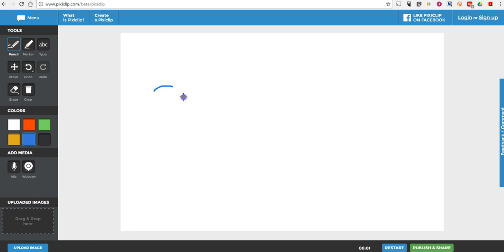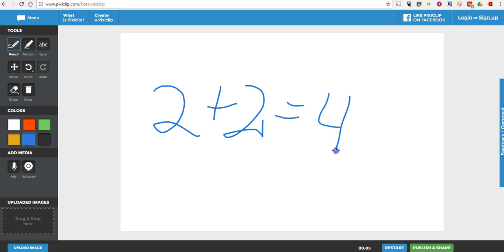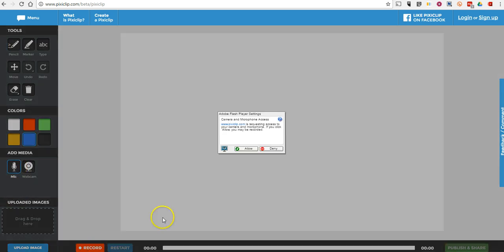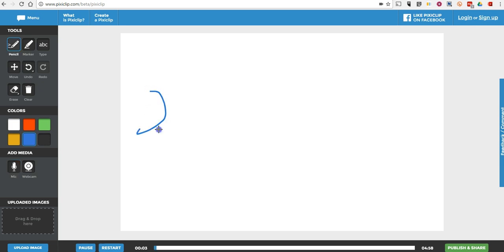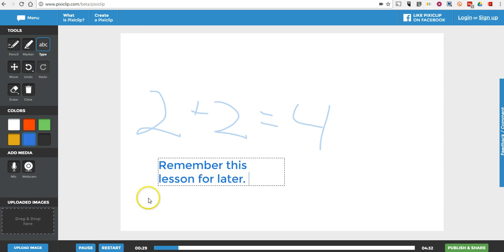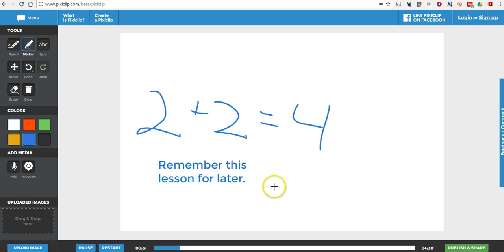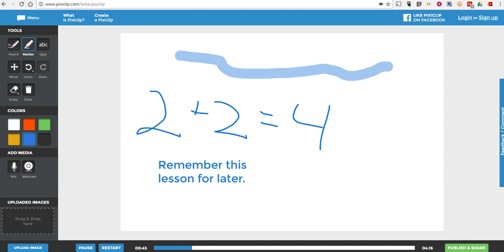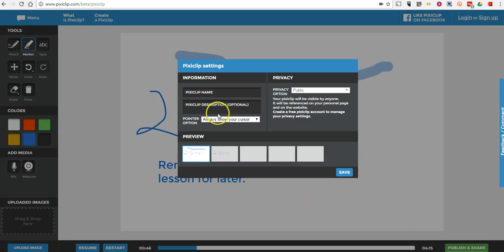How to create an instructional video on Pixiclip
How to use Pixiclip to create an instructional video.